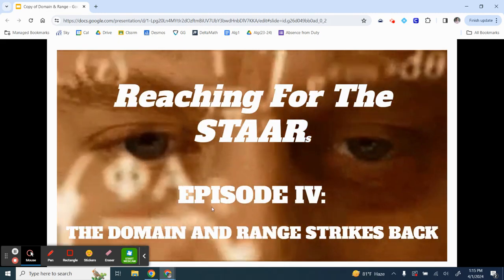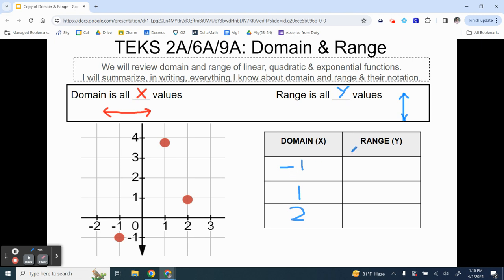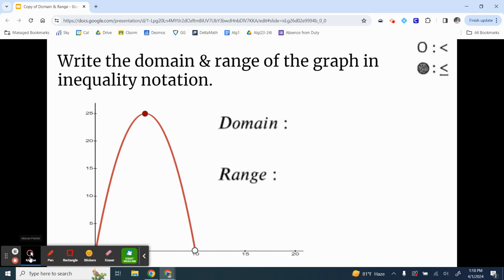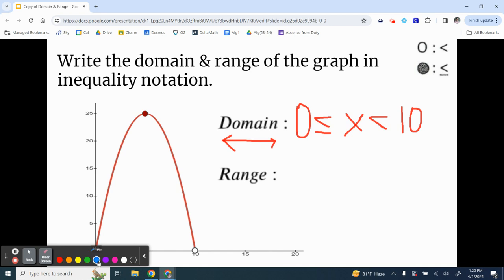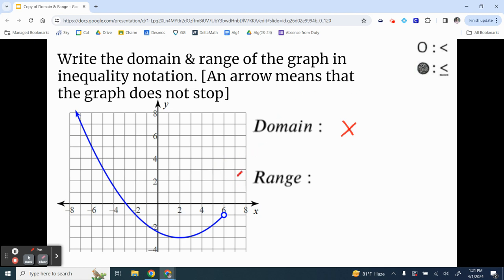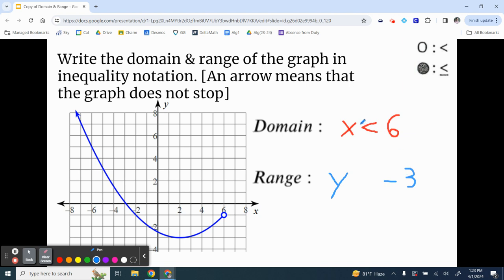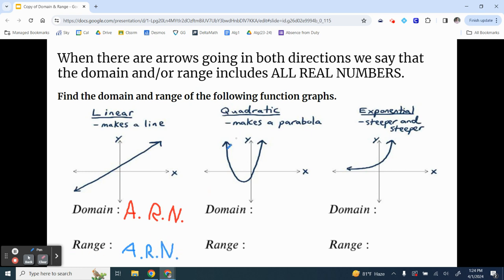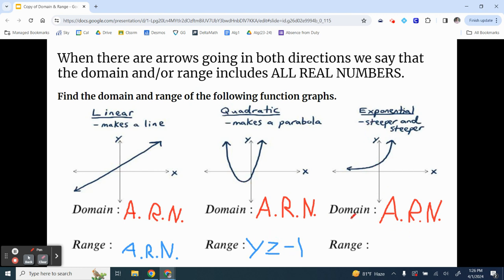D&R: Station 1